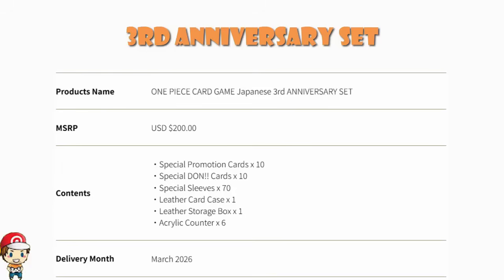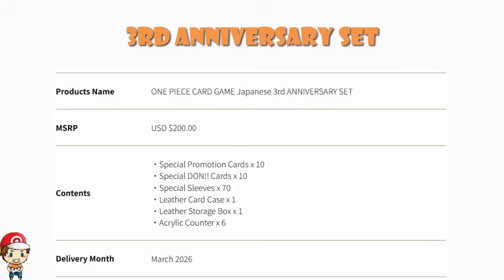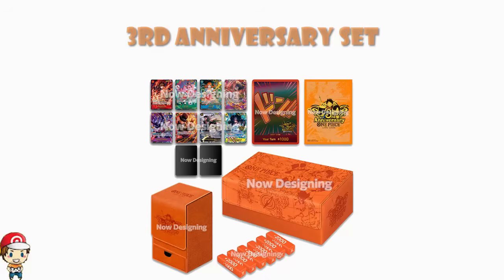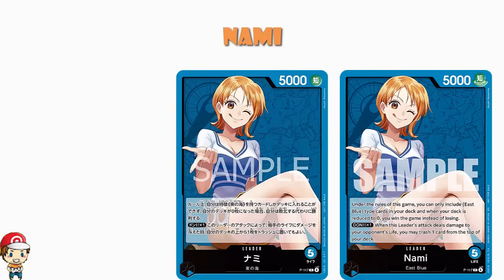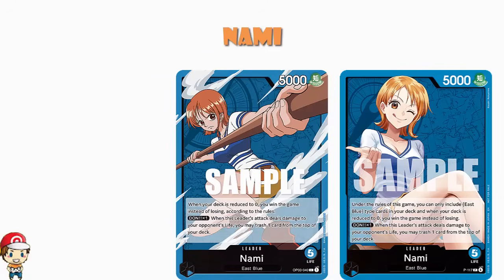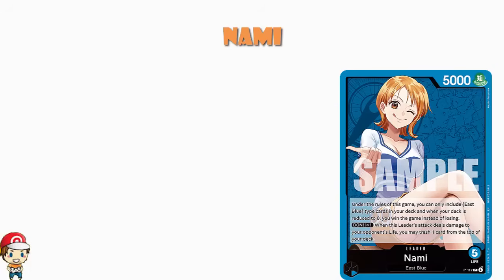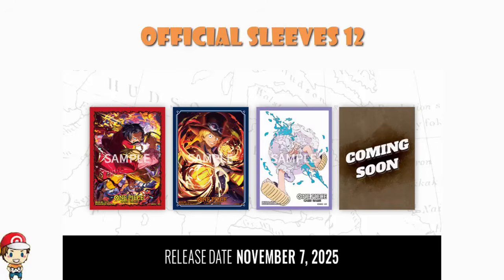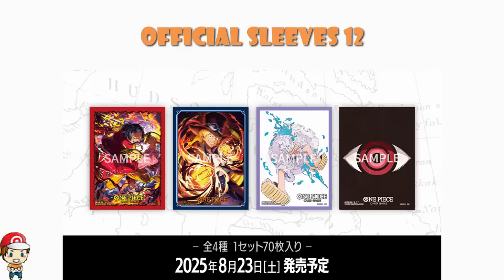3rd Anniversary Product Confirmed for US! New Nami Coming Soon! We Have Qs! (One Piece TCG News)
We have a bunch of very nice news today including word about that 3rd Anniversary product that IS now confirmed for an English release! Come see!